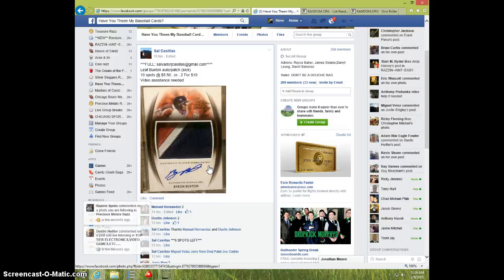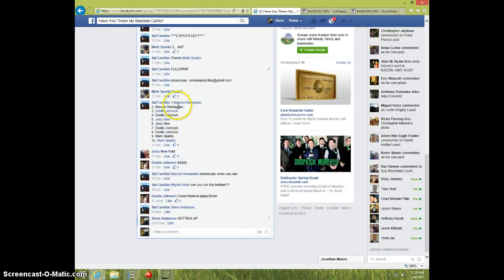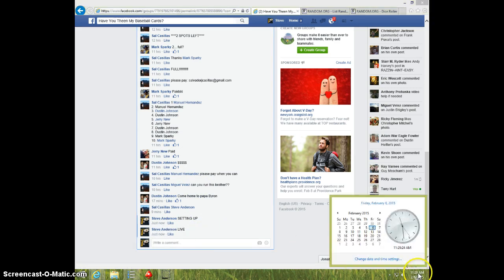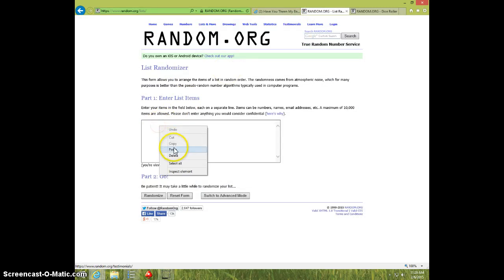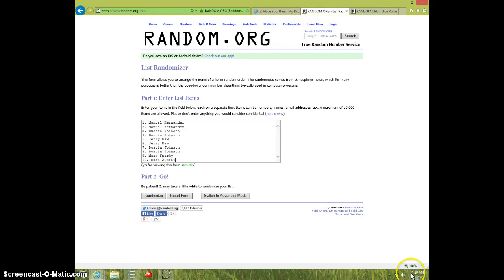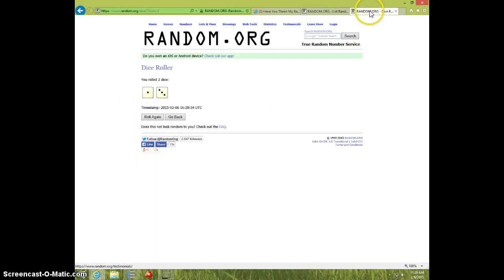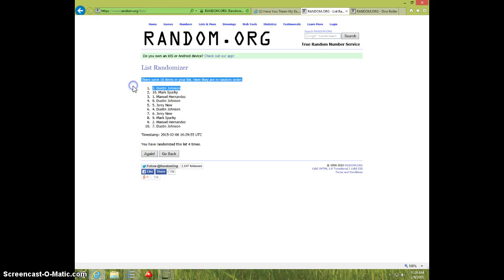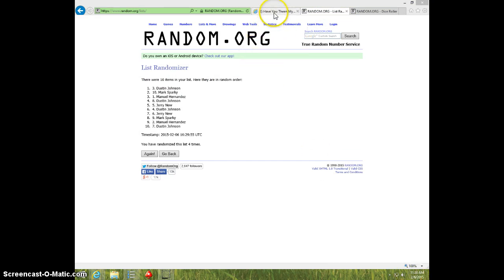BYRON BUXTON LEAF TRINITY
SAL CASILLAS